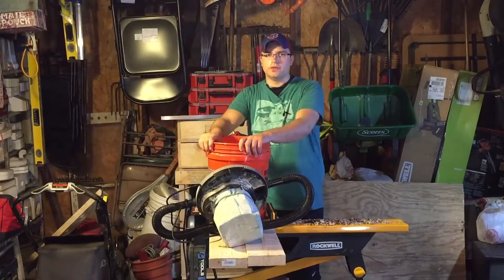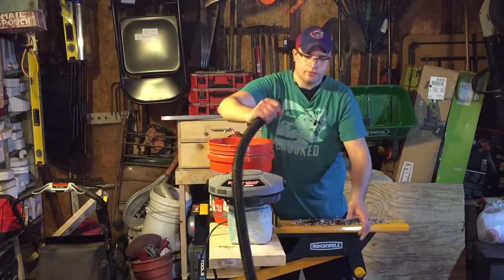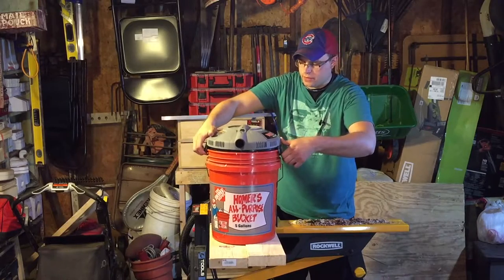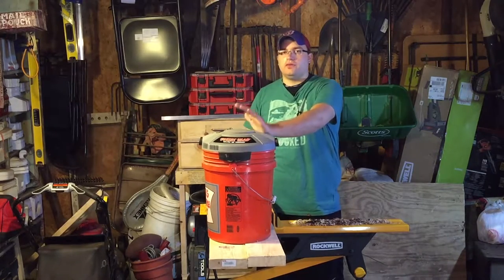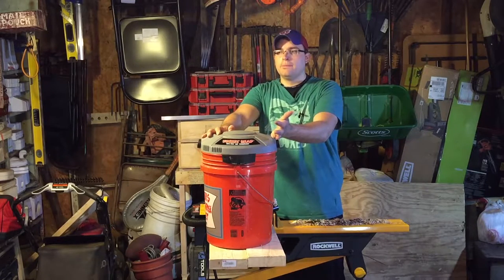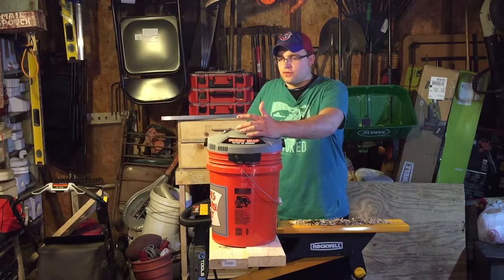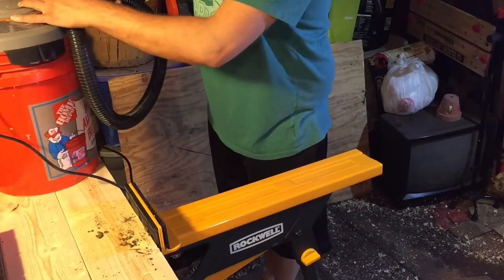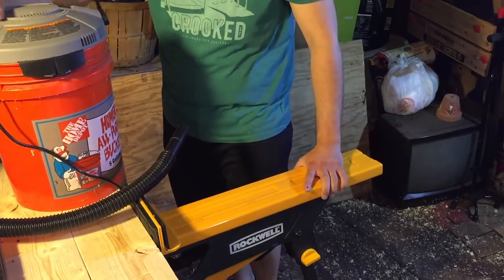The Bucket Head Shop Vac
Hands on review of Home Depots bucket head shop vac.